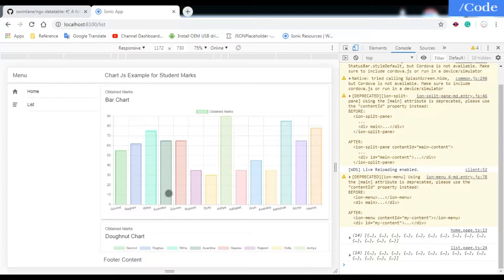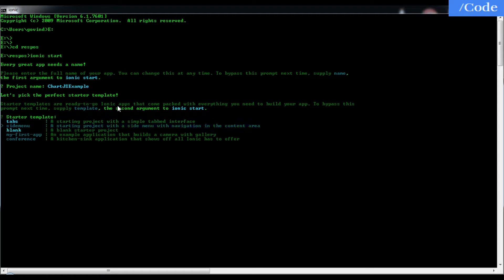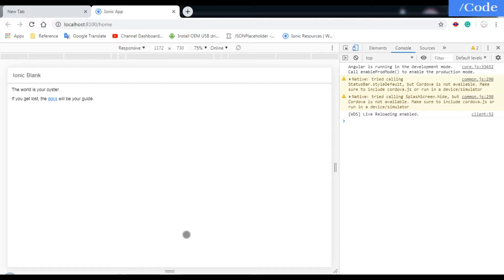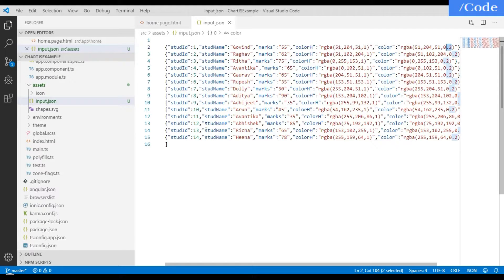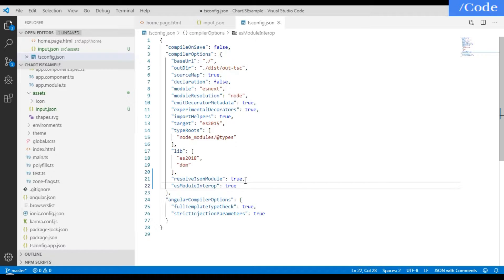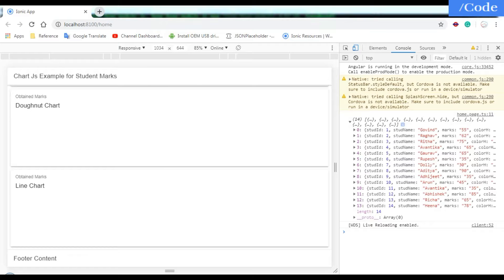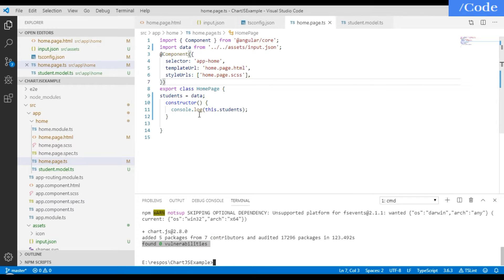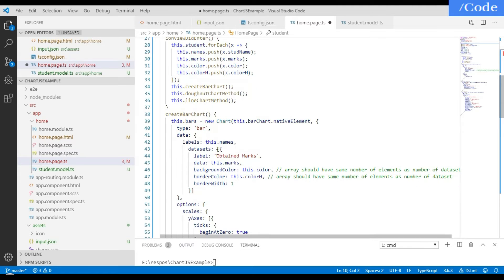How to Display Charts in Ionic 4 Application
In this video, We will see how to use Chart.js in Ionic 4.

We are going to implement the Bar chart, Doughnut Chart, and Line chart.